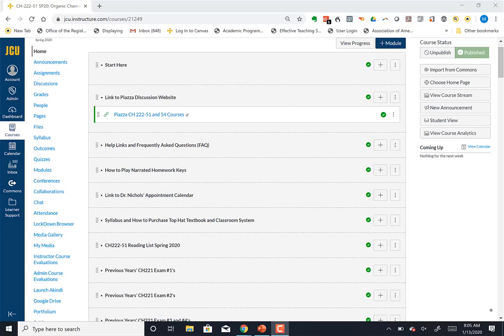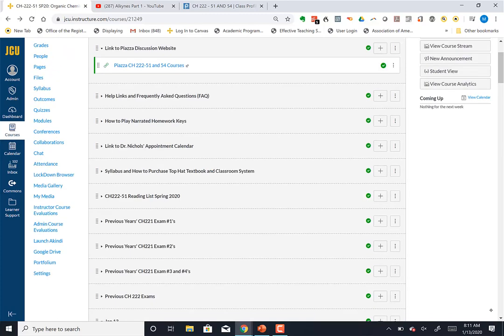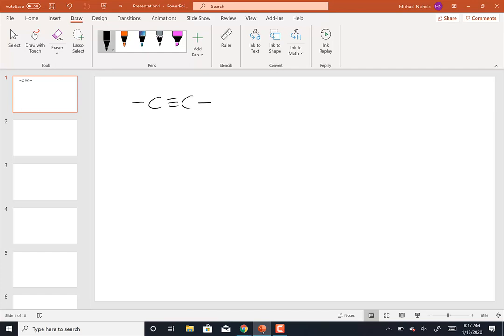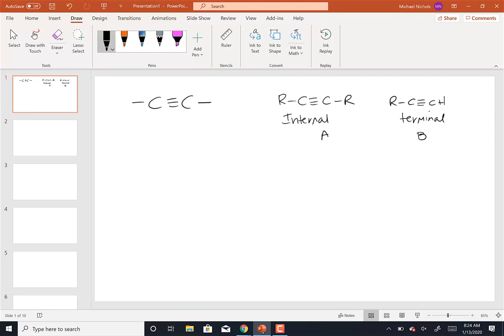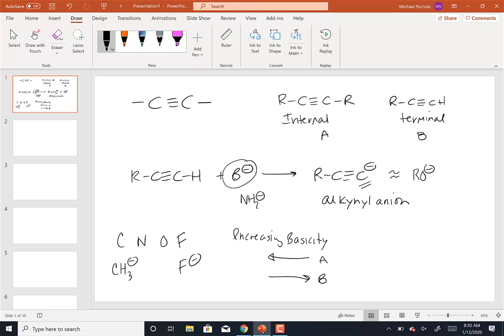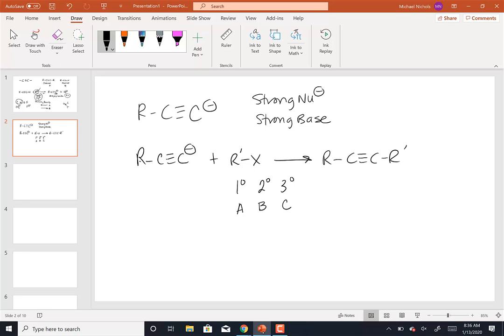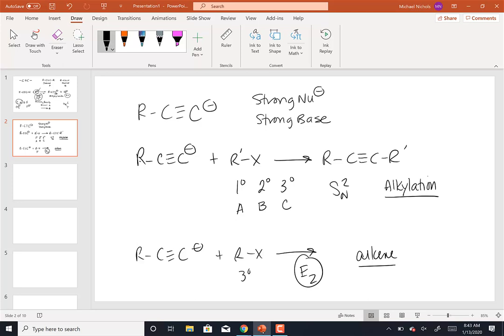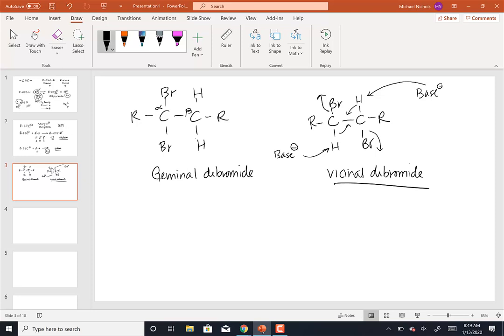Lecture Video Jan 13 2020 8 am